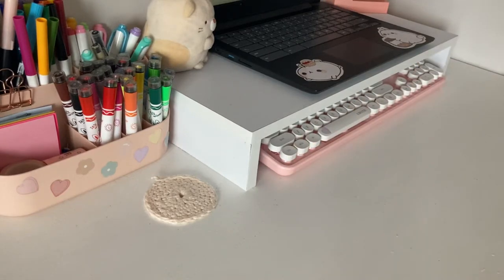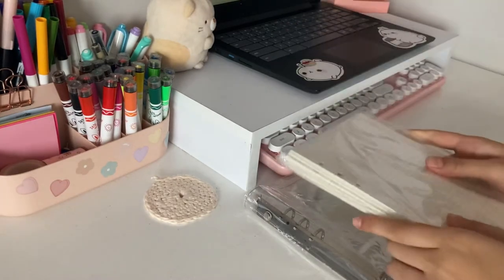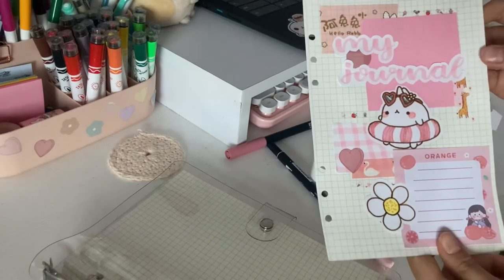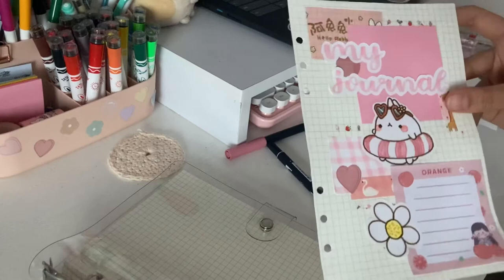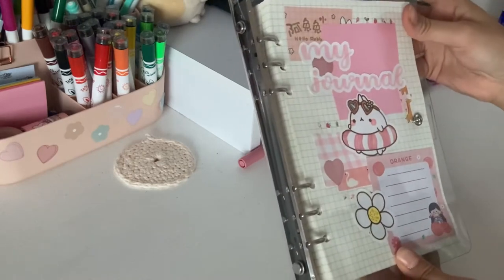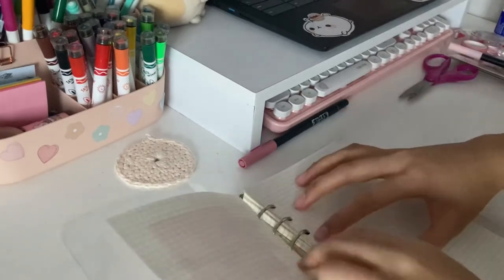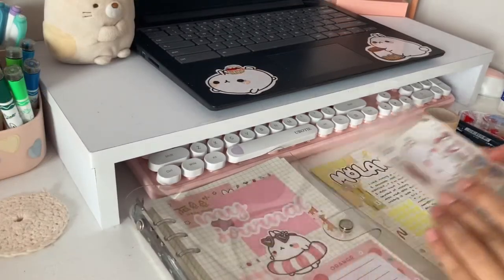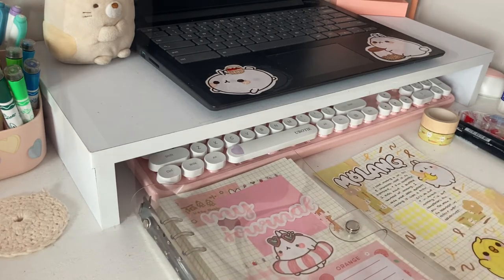starting a 6 ring binder journal!📒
Today, I am going to be starting a six-ring binder! I’ve seen it before and I thought it was really, really cool! The way I’m doing it is just by adding pages of whatever I feel like adding! Maybe some scrapbooking, or maybe some writings…

Music used 💞:

blossoms- frad (w/ Bloom.)
luv letters- frad
The Girl I Have a Crush On- frad
take a trip with me, my love- frad